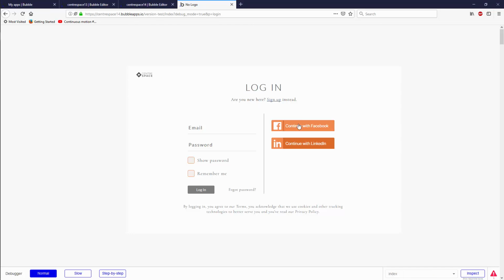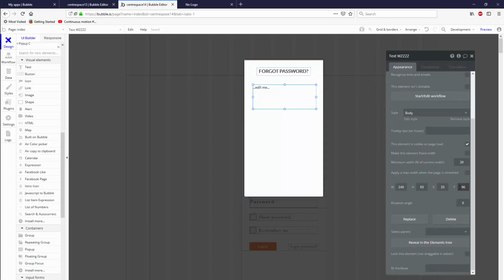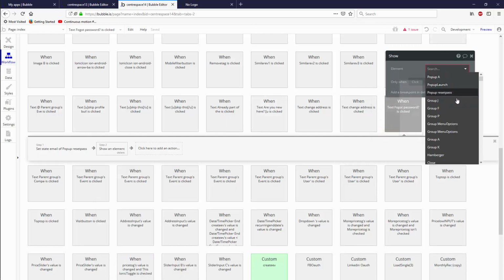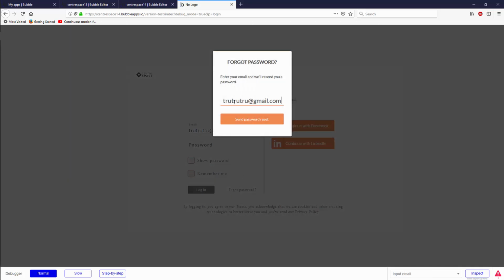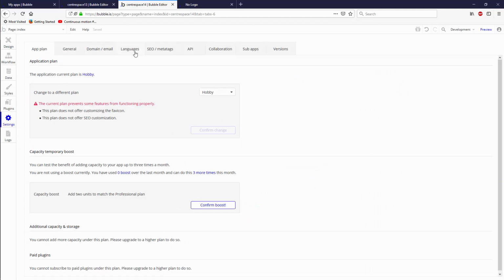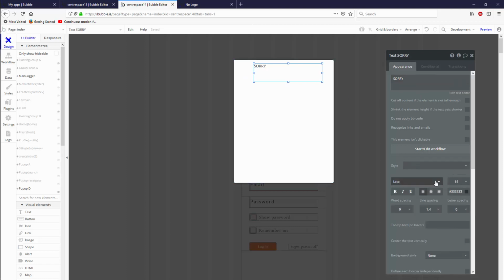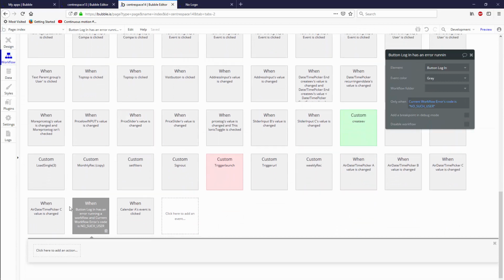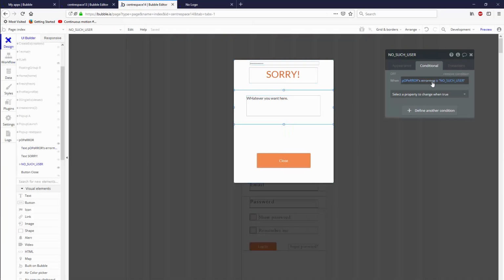Build a web app 2019 - Bubble.is 11/x Login Screen pt 6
Add "forgot password" functionality and custom error-handling popups to your login screen.